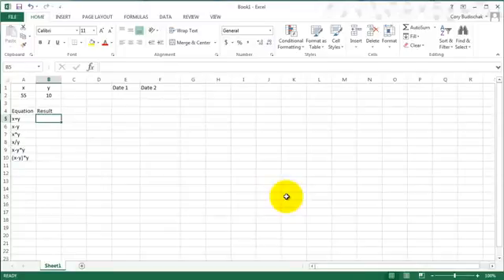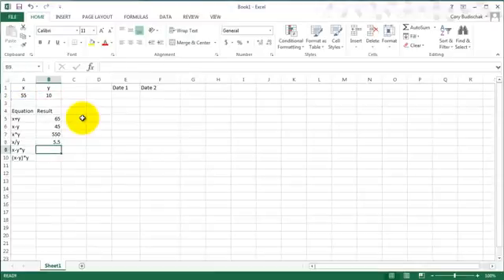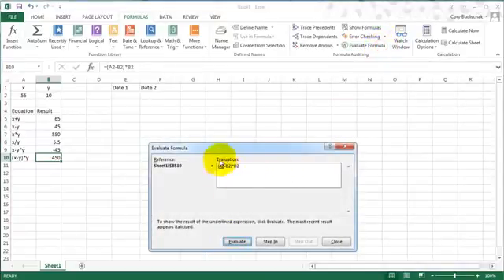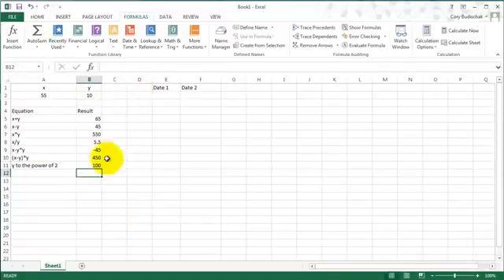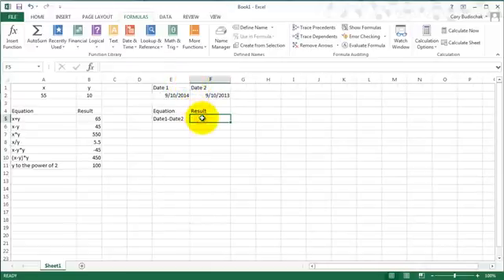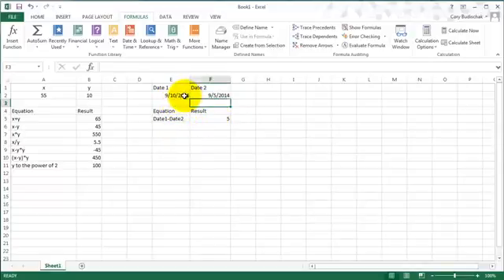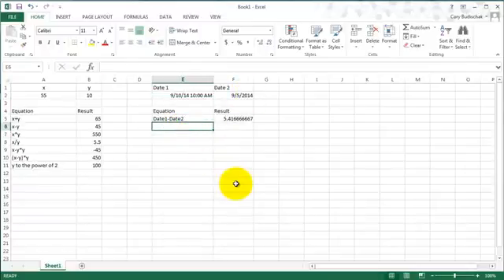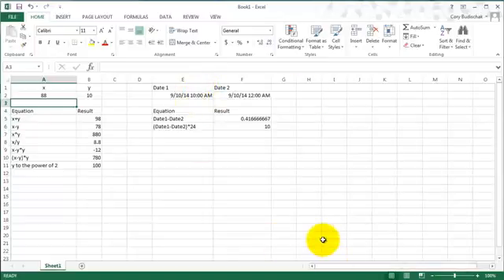Excel Tip 4 Arithmetic in Excel